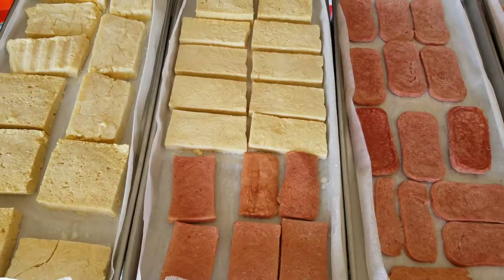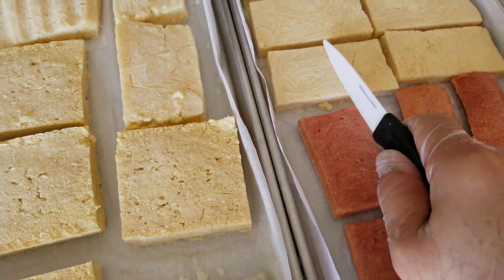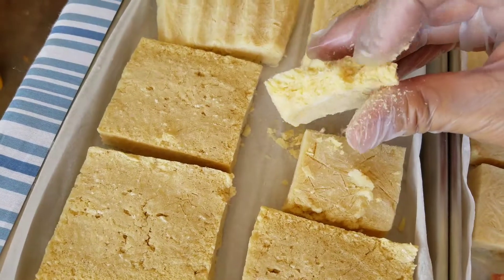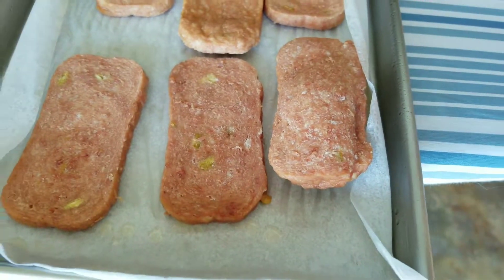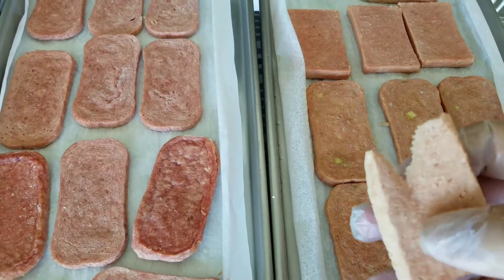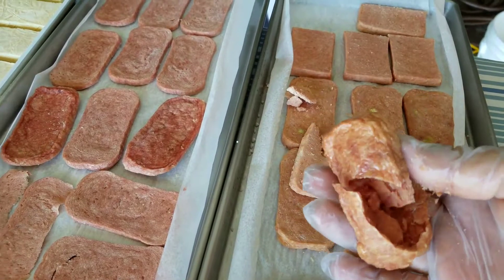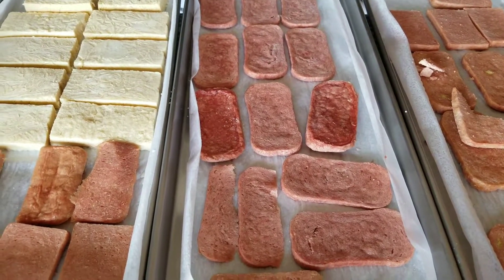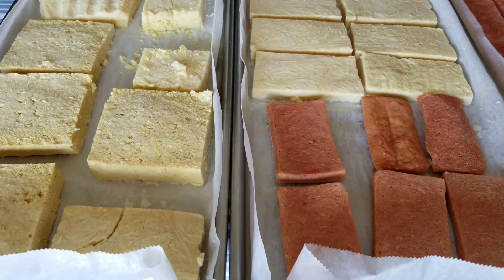Freeze-dried tofu and spam, for Kahaluu Country Store - kahaluucountrystore.com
Freeze-dry results. Freeze-dried tofu is definitely not koya style, but a very light and puffy crisp. Spam is not as puffy but does breakdown with a easy crunch, and is noticeably salty.

Post video: when hydrated, the tofu is like a fragile sponge; spam is like the original, not salty anymore, and more tender; overall flavors are like their respective originals.

Conclusion. Tasty, interesting textures, and worth repeating.